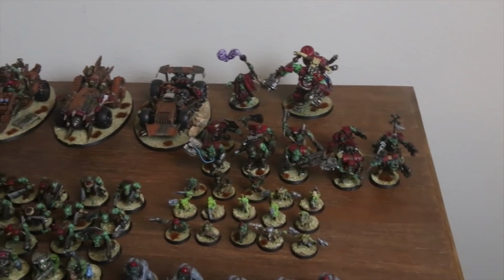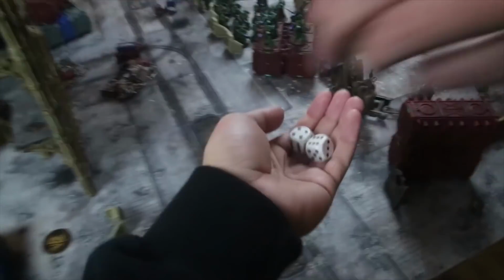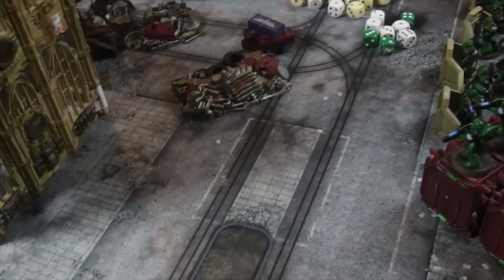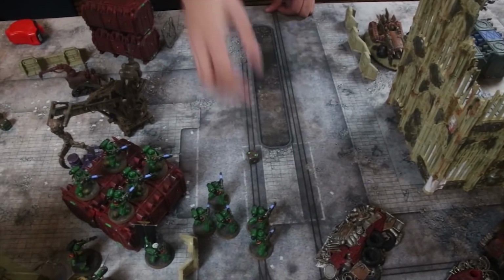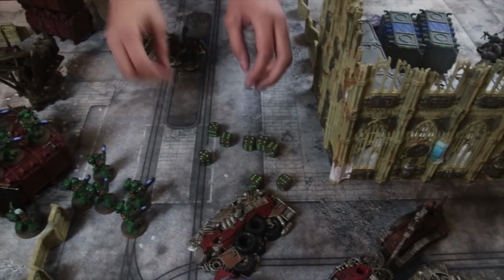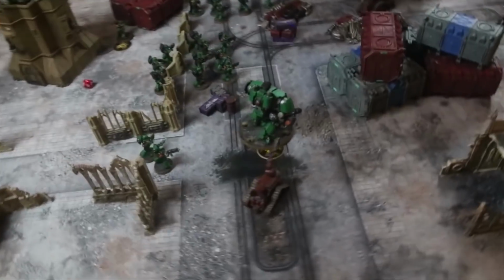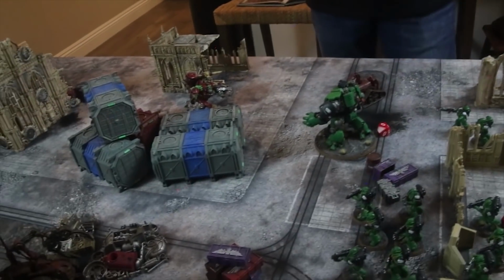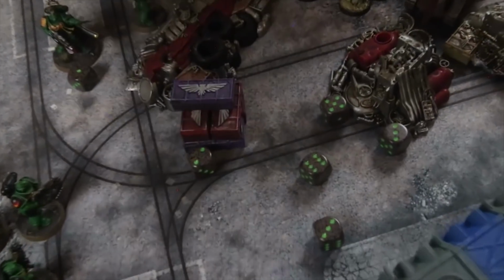Warhammer 40k Battle Report Orks vs Salamanders 1500Pts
Two new armies debut today, with Dillon's Evil Sunz Ork Waagh taking on Niko's valiant brotherhood of Salamanders. See which debut army claims their first victory on the channel!

Remember the Emperor is always watching ;). New videos coming soon.